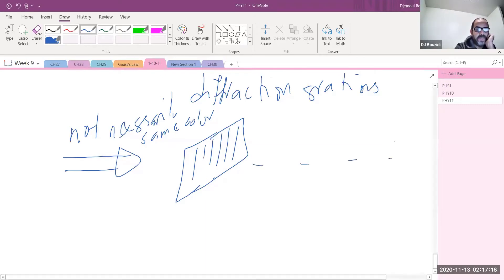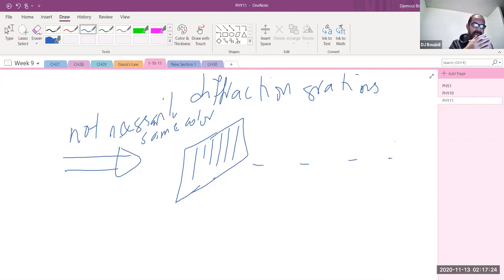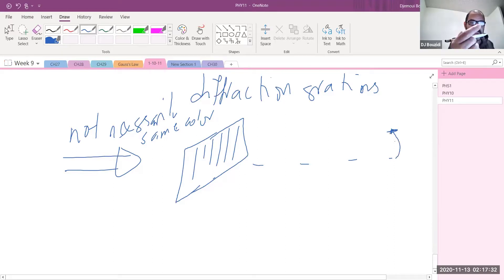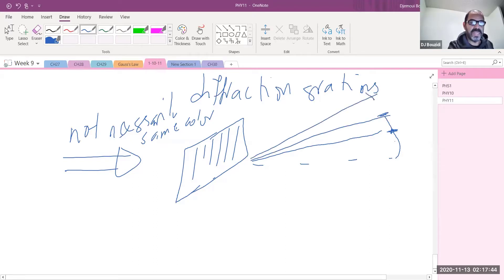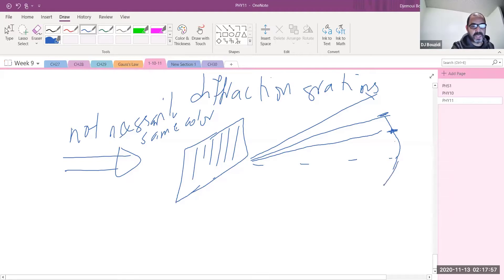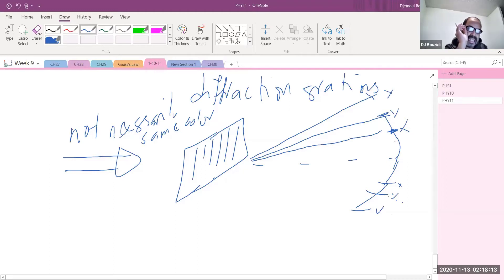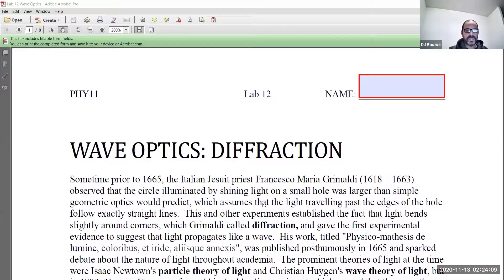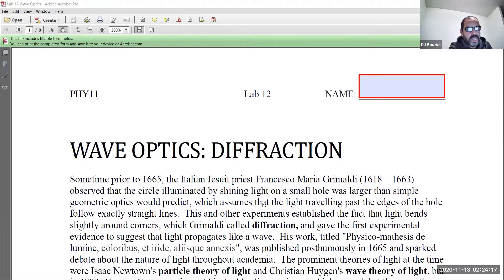PHY11 F20 Lab12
This recording is for lab 12 on wave optics for physics 11 for the fall of 2020.